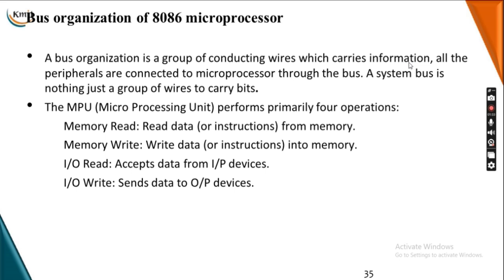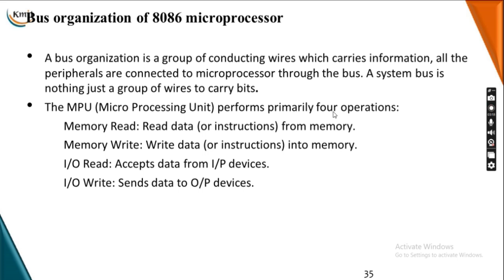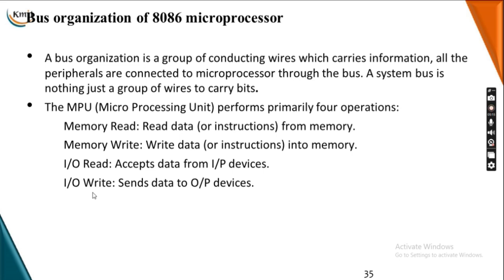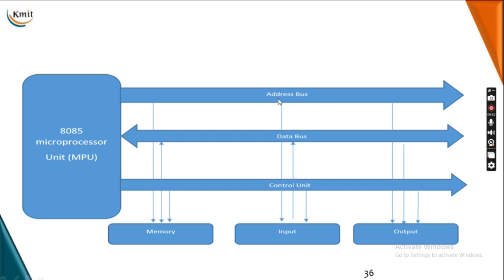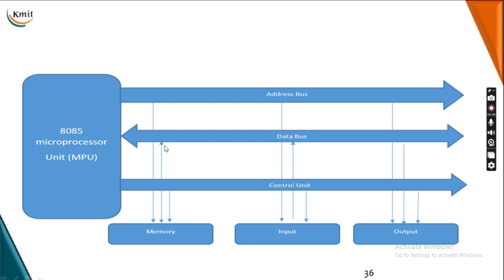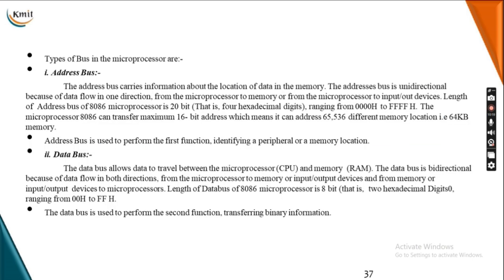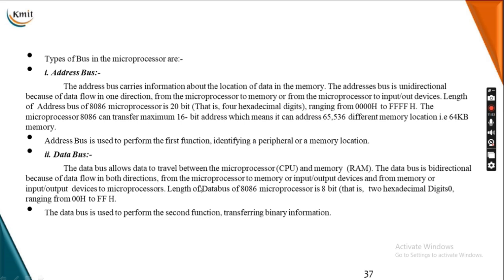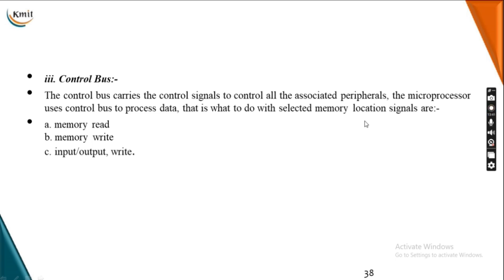UNIT - 2_Bus organization of 8086 microprocessor